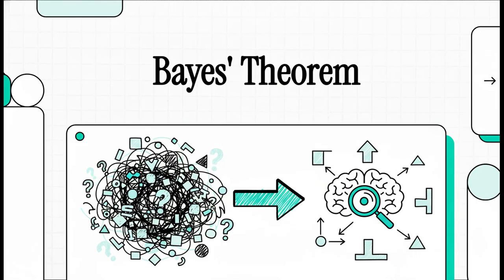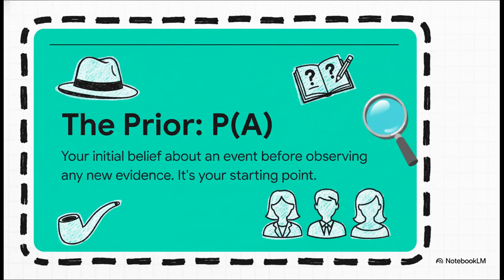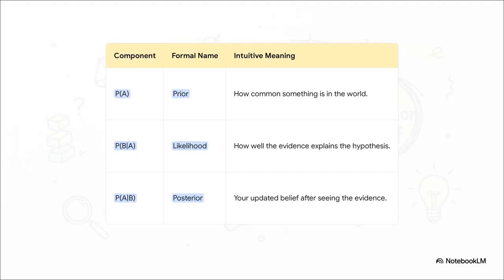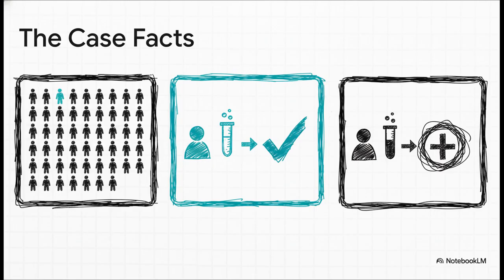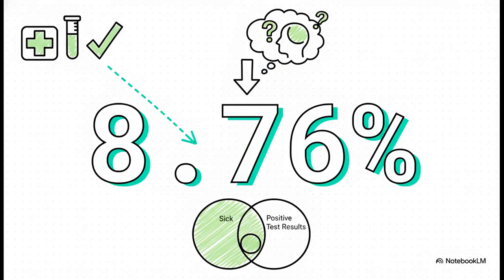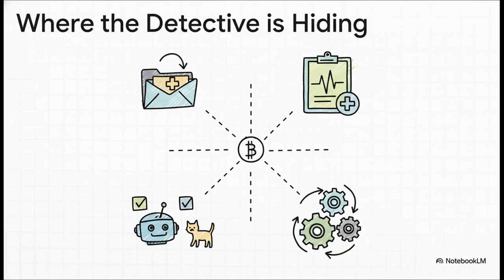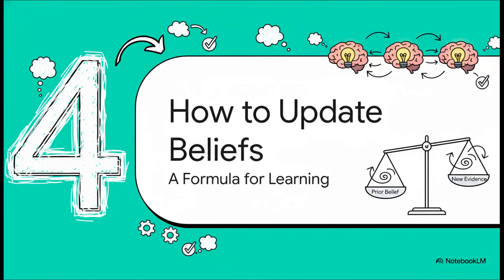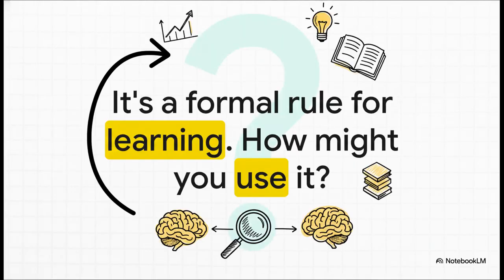Bayes Theorem Explained: How Bayesian Inference Powers Pattern Recognition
Ever wondered how machines recognize patterns so accurately and make smart decisions? It all boils down to some clever math called Bayes Theorem. In this video, we break down the core idea behind Bayesian Inference and how it helps systems update their beliefs based on new data—an essential concept for pattern recognition and decision-making.

We'll walk through key examples and decision theory basics to give you a clear, practical understanding of Bayes Theorem. Whether you're a student, tech enthusiast, or just curious about how AI learns, this video will make these concepts click with real-world context and simple explanations.

📌 IN THIS VIDEO YOU'LL LEARN:
✅ Understanding the formula and intuition behind Bayes Theorem
✅ How Bayesian Inference updates probabilities with new evidence
✅ Applications of Bayes Theorem in pattern recognition tasks
✅ Role of Bayesian Decision Theory in making optimal choices
✅ Real-life examples linking theory with practical algorithms

💬 Got questions about Bayes or examples you want explained? Drop them in the comments below!

📌 RESOURCES MENTIONED:

• Intro to Bayesian Methods - Stanford CS229 Lecture

• Pattern Recognition and Machine Learning by Christopher Bishop

• Decision Theory and Statistical Inference - Classic Papers Collection